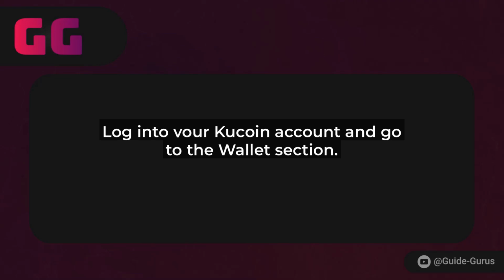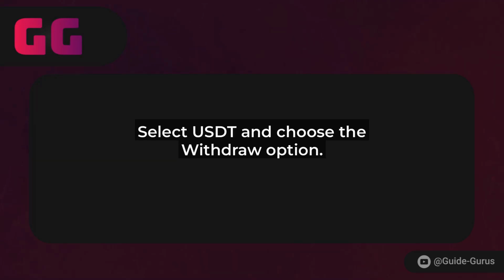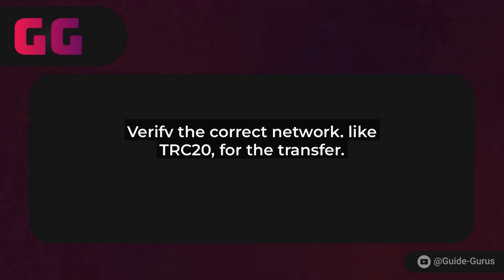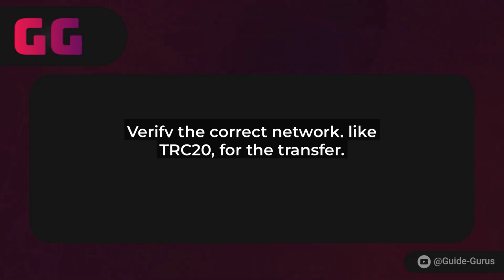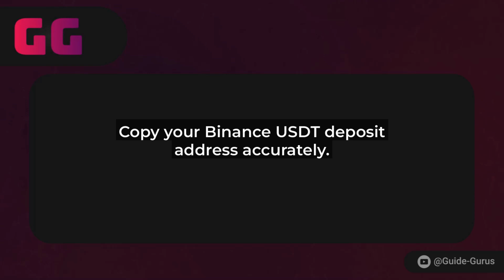How To Send USDT From Kucoin To Binance 2025